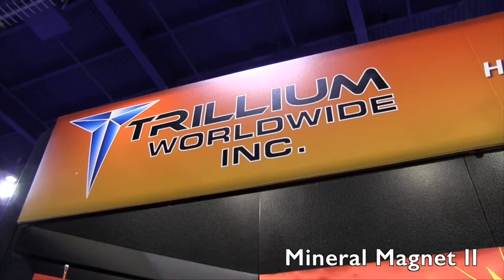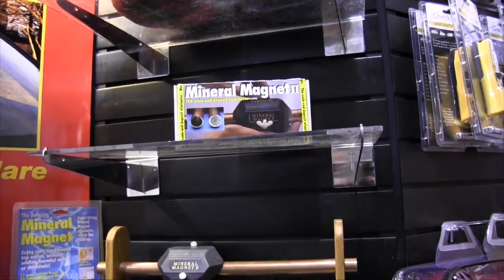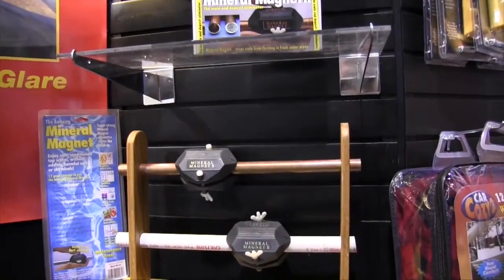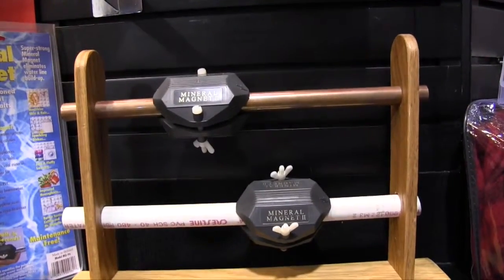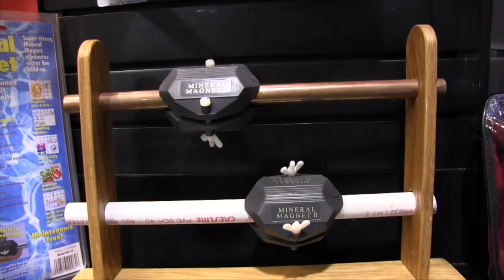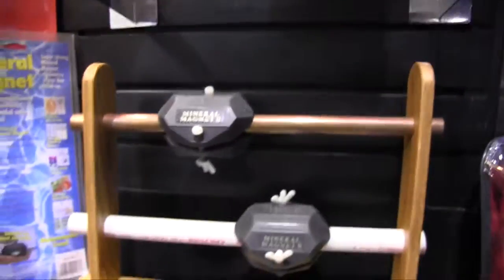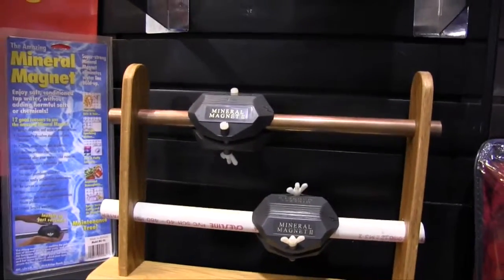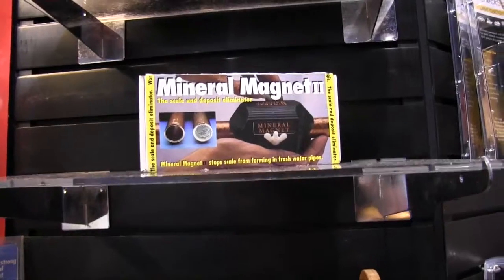Mineral Magnet II Water Scale and Deposit Eliminator | Weekend Handy Woman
Mineral Magnet II   Model TWI-5001
The Mineral Magnet Scale and Deposit Eliminator allows you to taste, see and feel the difference that cleaner water pipes make.
This unique product uses 'magnetohydrodynamics' to modify the polarization of mineral salts to condition fresh water, especially hard water from wells and pumps.
The result of the Mineral Magnet is better-tasting drinks, healthier skin and hair, cleaner dishes and softer, fluffier laundry. Installs in seconds on any incoming fresh water pipe 1 1/2" or smaller.
No chemicals, salt, tools or maintenance required!
Features
Uses 'magnetohydrodynamics' to modify polarization of mineral salts to condition fresh water
Produces better tasting drinks, healthier skin & hair, cleaner dishers and softer, fluffier laundry